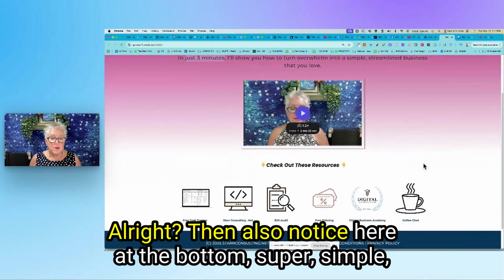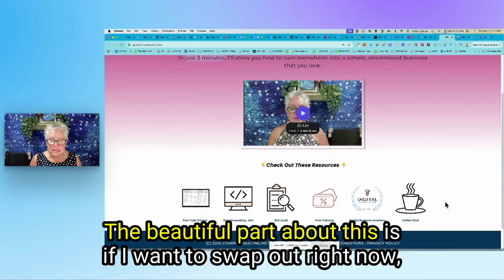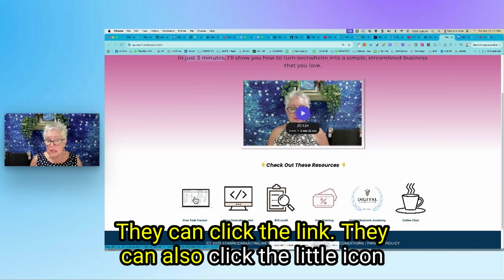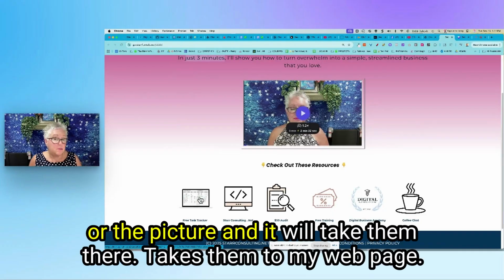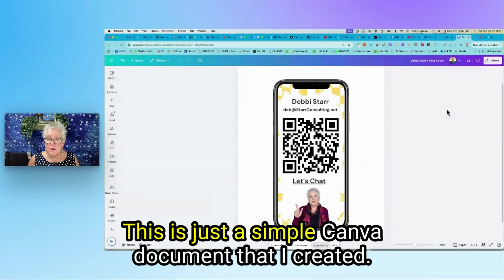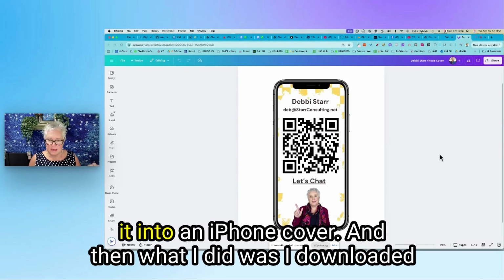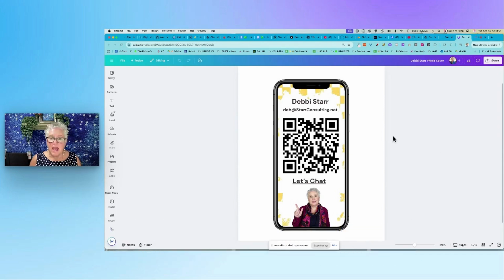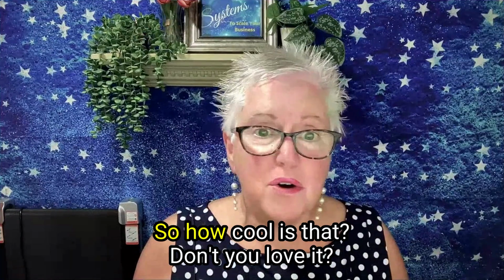STOP Using Linktree and Build Your OWN Branded Link Hub NOW | Debbi Starr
Stop sending your audience to third-party apps like Linktree and start building your OWN branded link hub—right on your website. In this video, I’ll show you:

In this video, I’ll show you step by step:
✅ Why Linktree alternatives are better for your brand
✅ How to create a simple, professional link hub on your own domain
✅ What to include (intro, services, lead magnet, call link)
✅ How to connect it to a QR code for easy sharing anywhere

This one simple page works as your digital business card, boosts your SEO, and funnels people directly into YOUR world—not someone else’s.

💡 Want the exact template I used? Drop a comment and let me know!